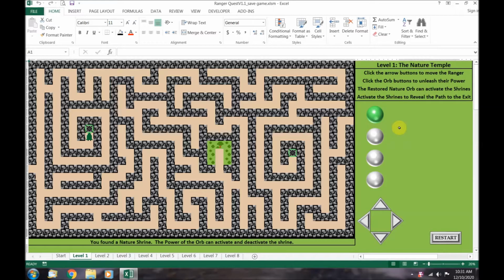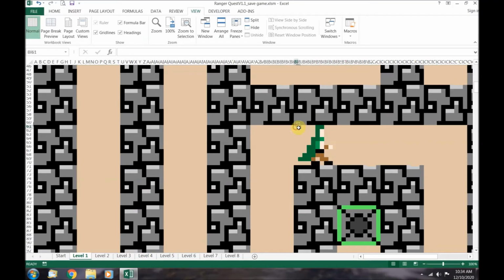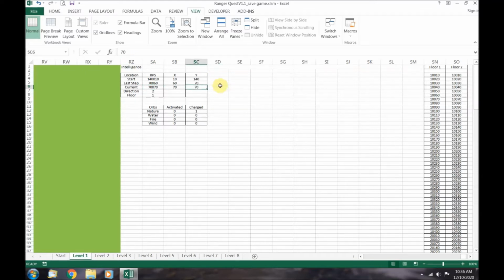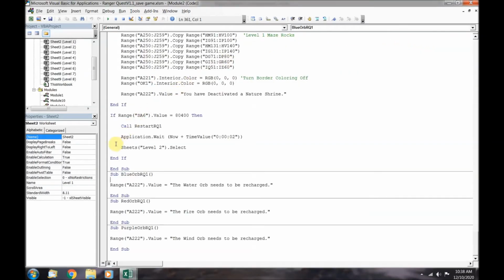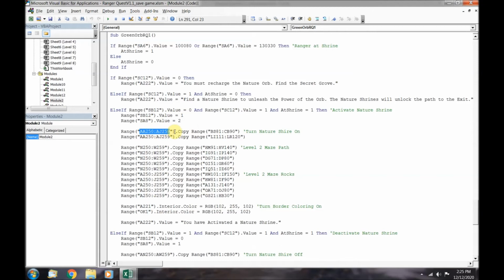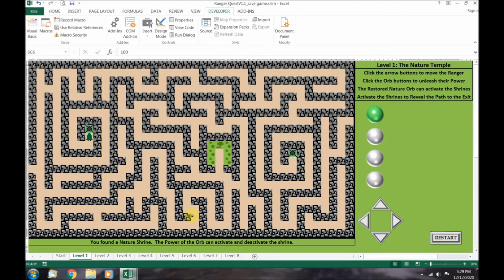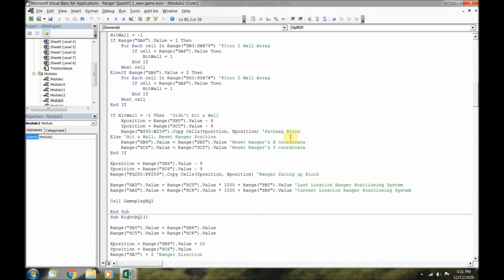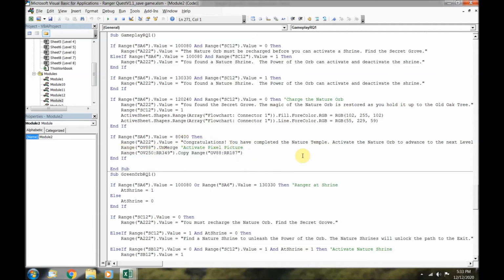Microsoft Excel VBA code for Level 1 of Ranger Quest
Ranger Quest: The Elemental Orbs is a Microsoft Excel based video game brought to life using the Minotaur Maze Engine. Activate the Excel based VBA Macros to manipulate the walls of the maze to find your way to the exit. Enjoy the Graphic Design of Ranger Quest where modern elements blend with 8-Bit pixel art.
Learn the Microsoft Excel VBA code as we dive into the macros that allow the Ranger to walk and allow the walls of the maze to move.
Ranger Quest: The Elemental Orbs Microsoft Excel macro-enabled file (.XLSM)
Includes 10 challenging levels
At least 5-10 hours of game play
No in game advertisements or purchases
Requires Microsoft Excel (recommended Excel 2013 or newer)
Recommended processor speed of 2.9 GHz or higher
The Minotaur Maze Engine. The maze where the walls move.